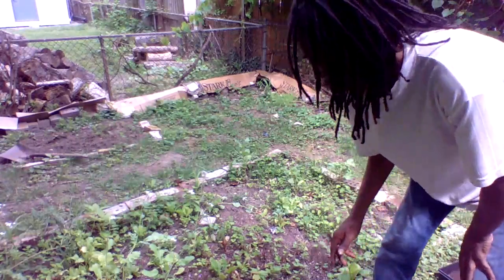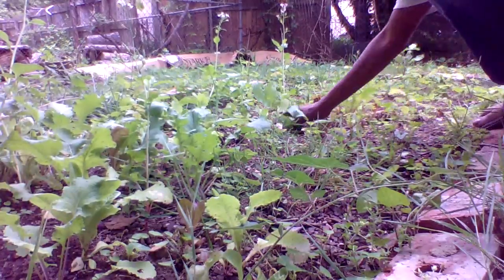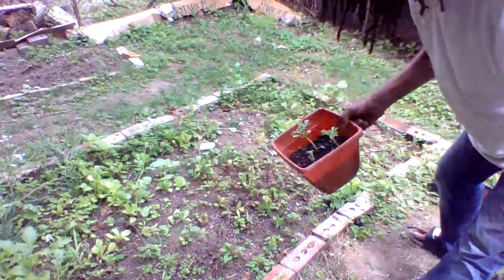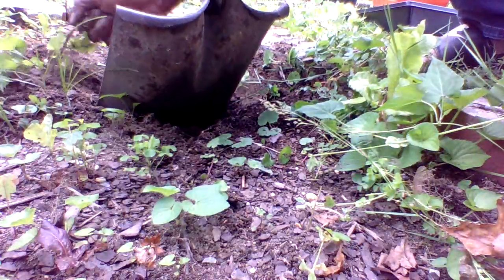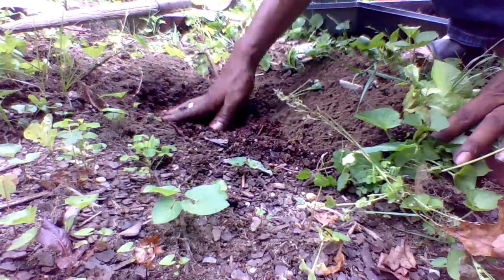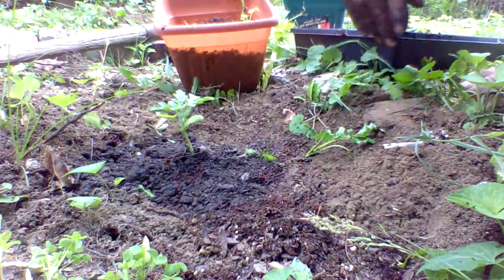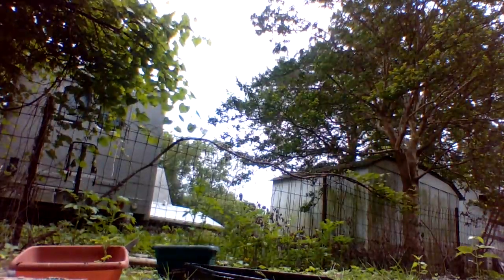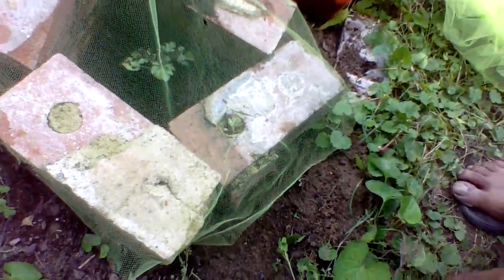GROW WATERMELONS TOWERS! PROTECT FROM Squirrel -Rabbits - Gardening For Beginners - Start Growing!!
You can start you melons now in new summer conditions.